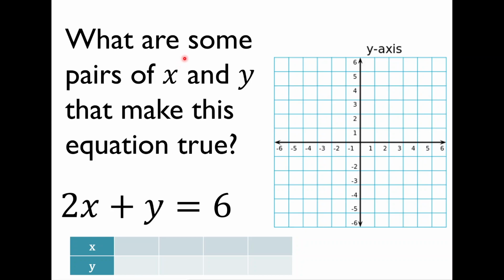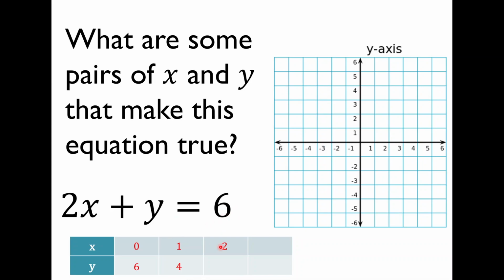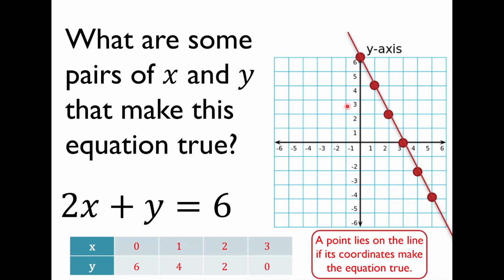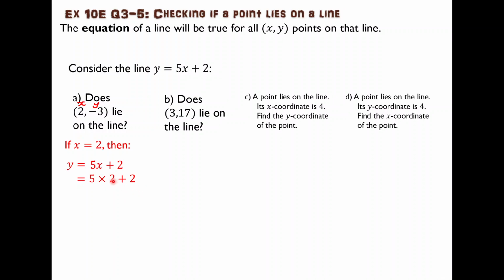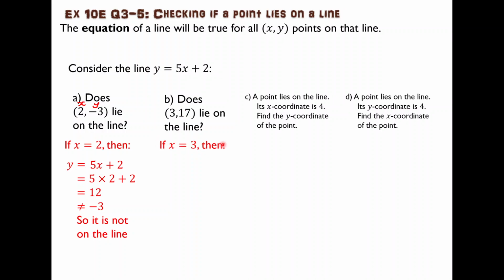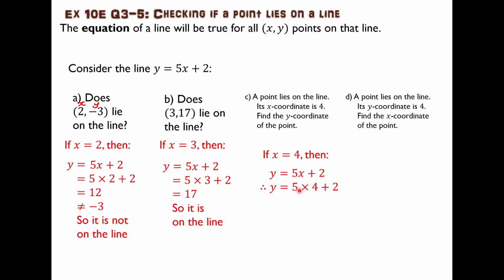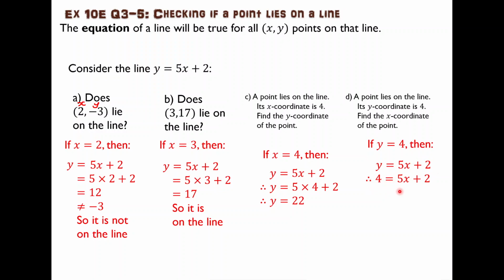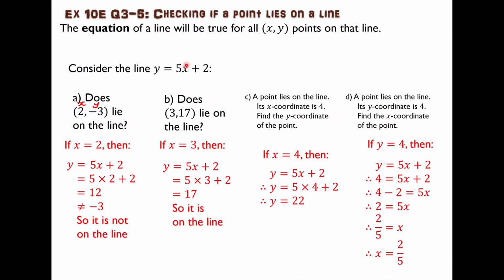10E Q3-5: Checking if a point lies on a line